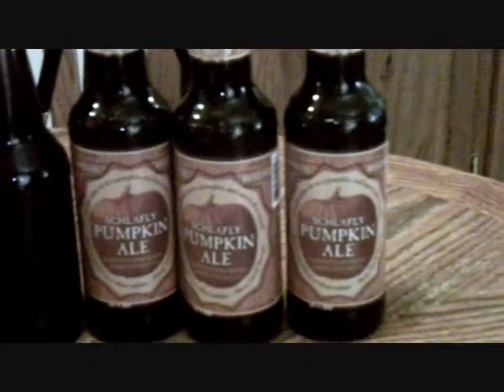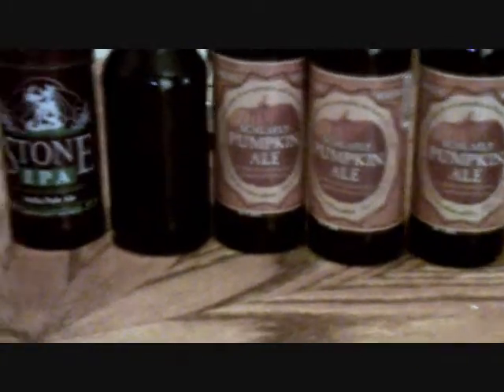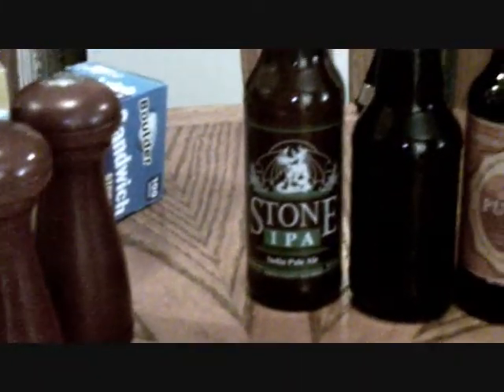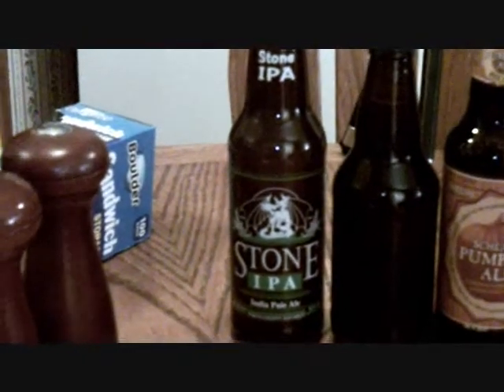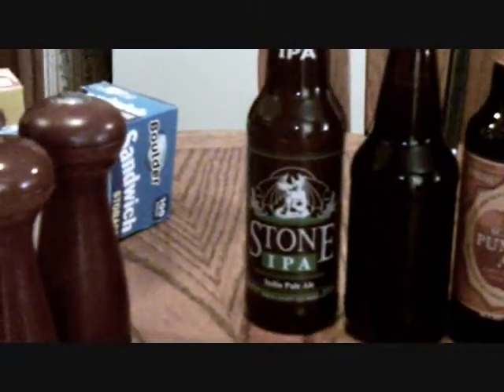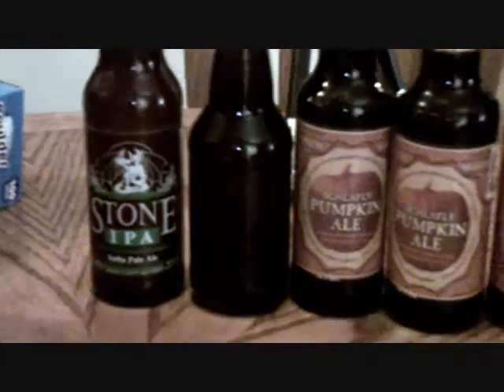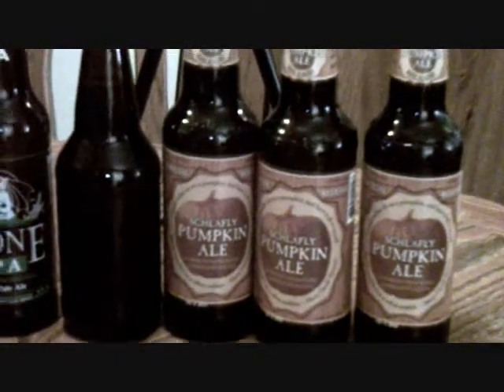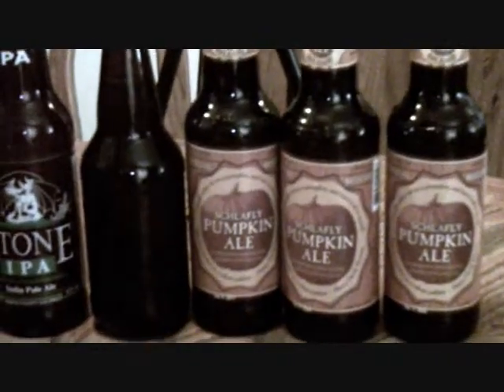Beer Mail from Bmeyer 10-5-2012.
Schafly's Pumpkin Ale, Bobbi's Cherry Wheat and Stoned IPA arrived today. I love Beer Mail.